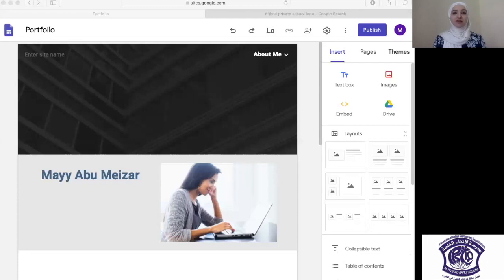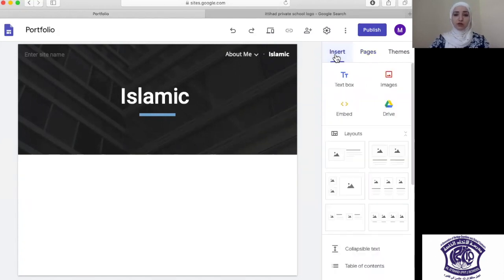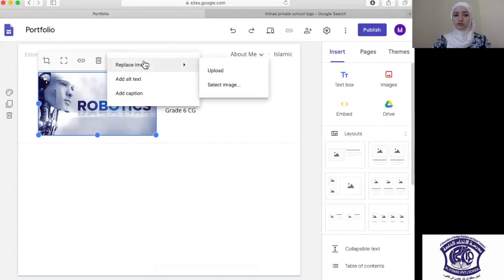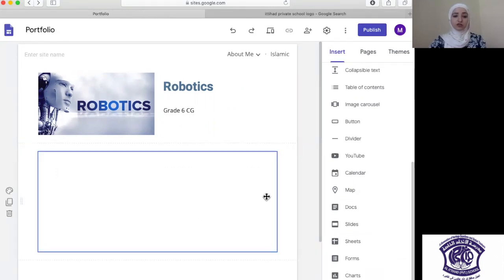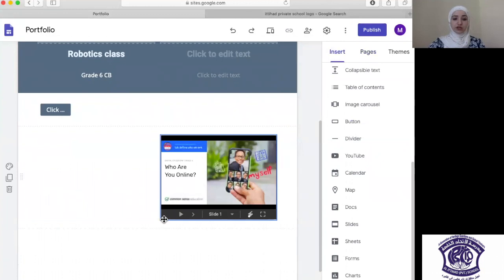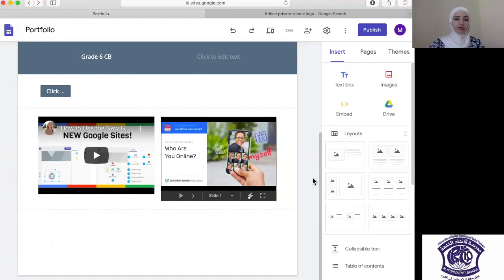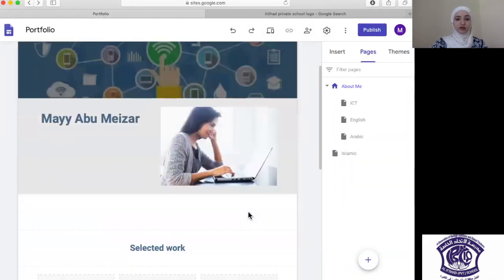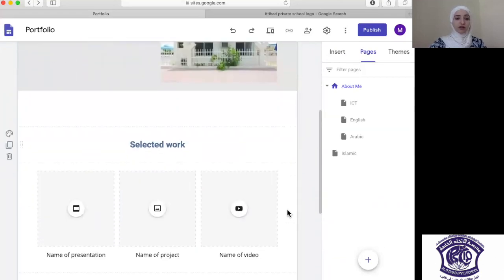How to use Google sites - Part 2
This video is about Google sites 2